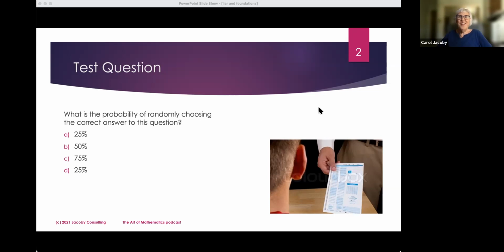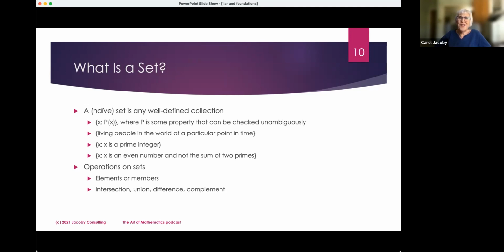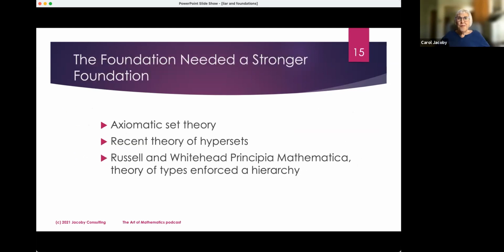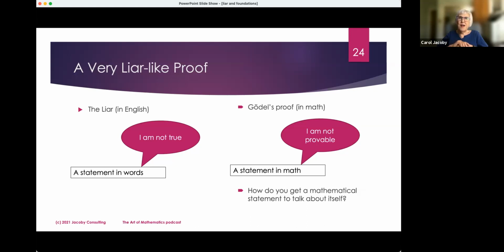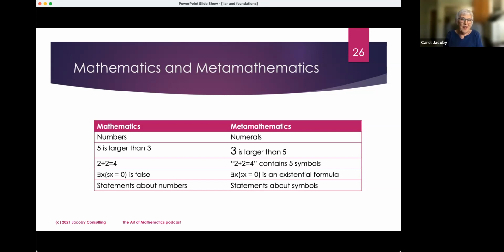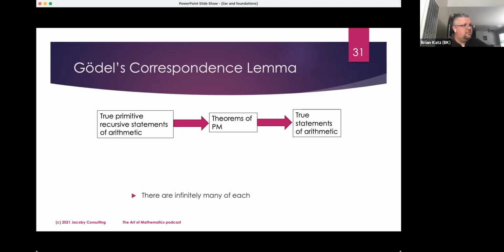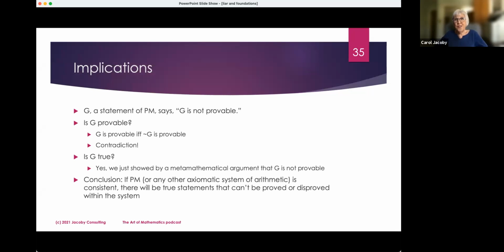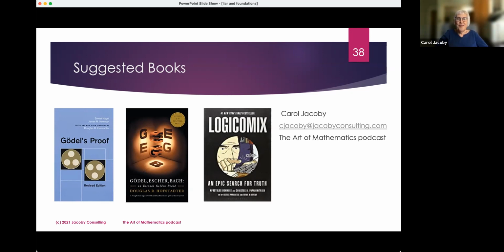TMWYF: The Liar’s Paradox and the Foundations of Mathematics (Carol Jacoby)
The Liar’s Paradox, stated most directly as, “This sentence is false,” was around as a puzzle and curiosity for over 2000 years. Then variants of it caused crises in the modern foundations of mathematics. First, Russell’s Paradox forced mathematics to rethink the concept of sets that underlies it all. Then Kurt Gödel proved that the holy grail of mathematics—a complete axiomatization of mathematics--was impossible. In particular, no matter how sophisticated your mathematical machinery, there will always be true statements that cannot be proved. This holds even if you restrict yourself to arithmetic. We will discuss these paradoxes and how they changed mathematics. We will outline Gödel’s ingenious proof and reflect on what it tells us about mathematics.